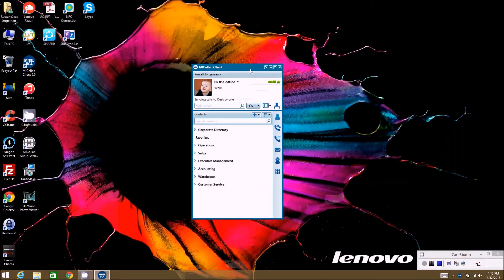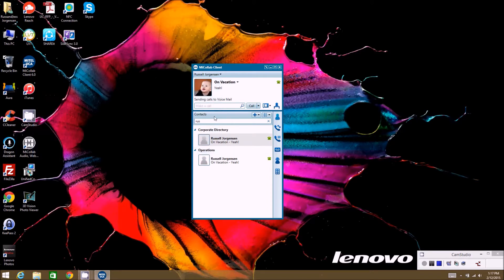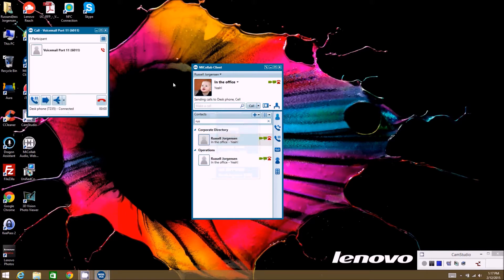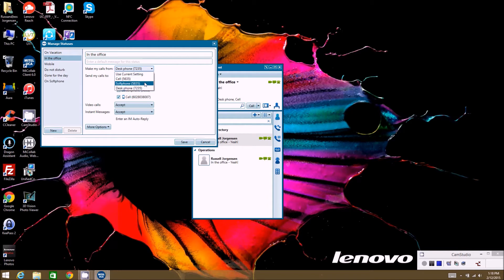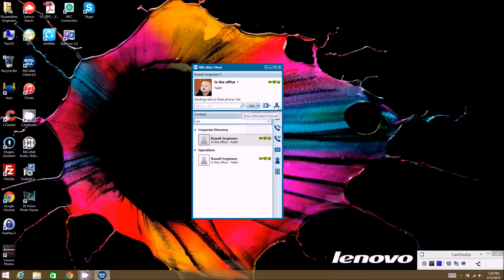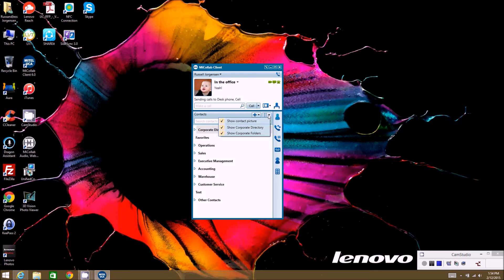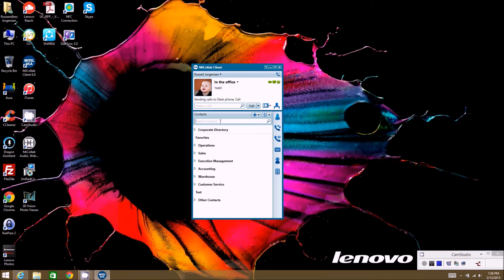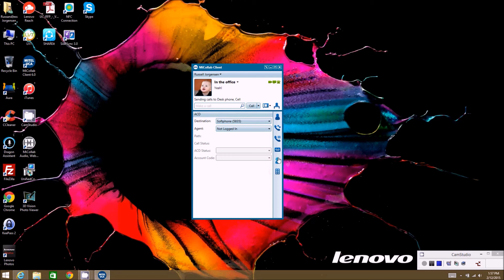Mitel MiCollab 6.0 Client Front Page - (Video 8) - Trans-West Network Solutions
Video 8 in Mitel Micollab Client 6.0 series (formerly, Mitel Unified Comunicator Advanced).  Explains all section of the Front Start Page of the Client

Mitel MiCollab combines collaboration, mobility, and messaging into a single solution that empowers people to collaborate more easily and effectively, no matter where they are, how they work and what device they use.